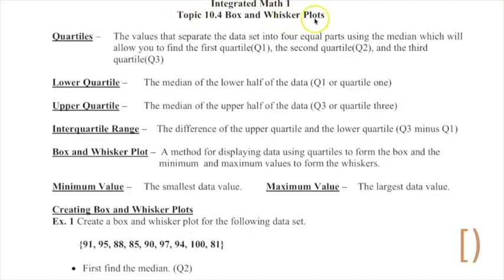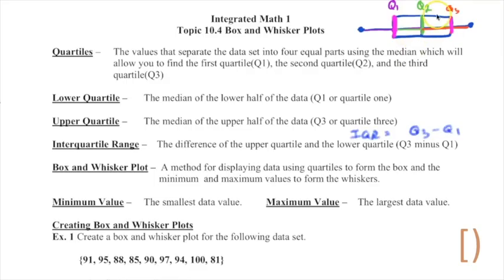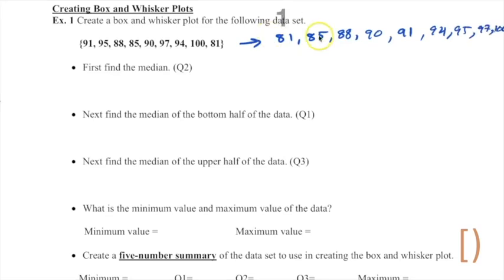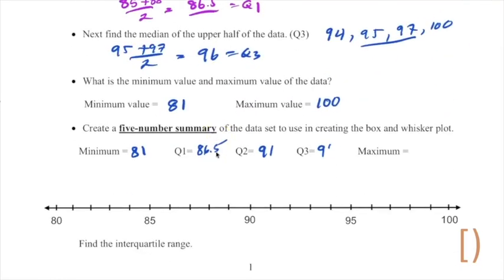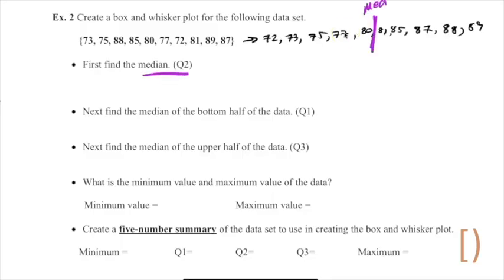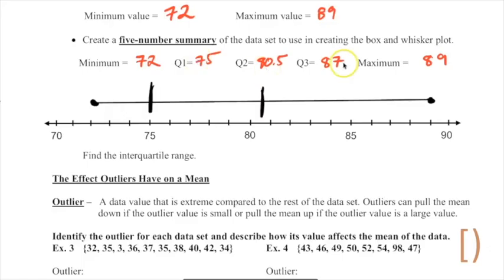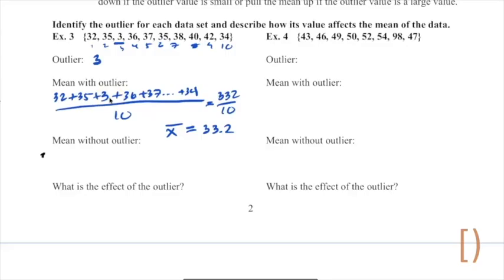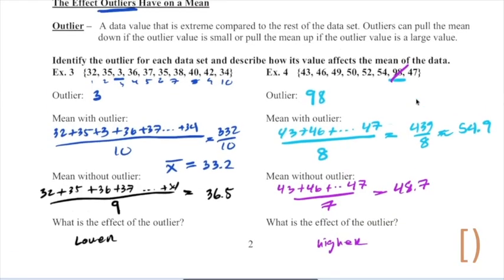Box and Whisker Plots | Integrated Math 1 (2026 Update)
In this lesson, 10.5 Box and Whisker Plots,  we cover box and whisker plots, including quartiles, the five-number summary, interquartile range, and outliers. We practice creating box plots from data sets and look at how outliers can change the mean.

Chapters
00:00 Box and whisker plots
00:02 What a box and whisker plot looks like
00:16 Quartiles
00:56 Interquartile range
01:16 Five-number summary
01:43 Creating a box and whisker plot
01:49 Finding the median
02:14 Finding Q1
02:37 Finding Q3
02:50 Finding the minimum and maximum
03:10 Drawing the box and whisker plot
03:36 Finding the interquartile range
03:49 Second box and whisker plot example
05:27 Outliers
05:44 Outliers and the mean
06:17 Mean without the outlier
06:42 High outlier example